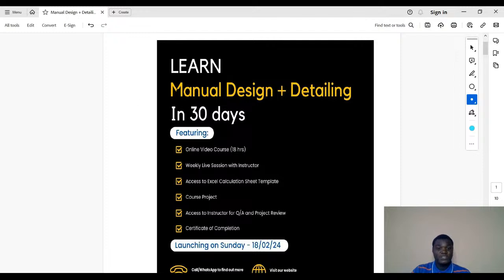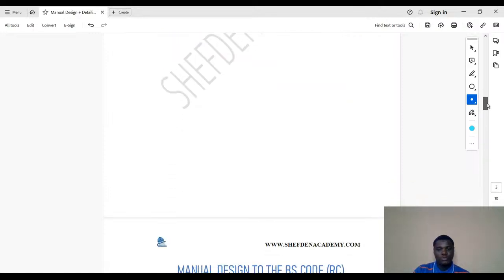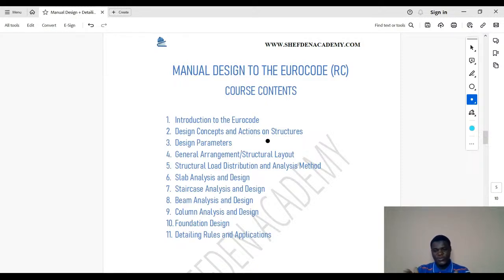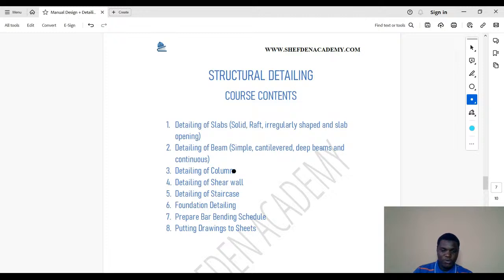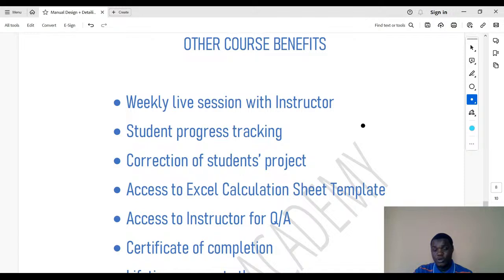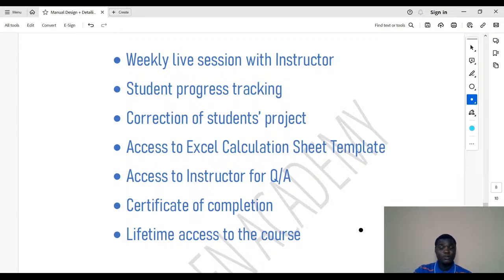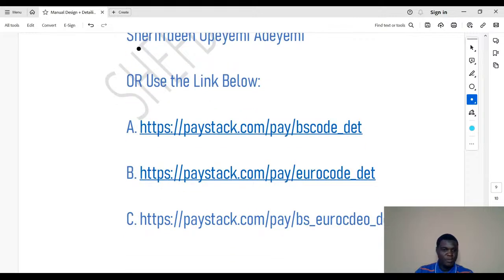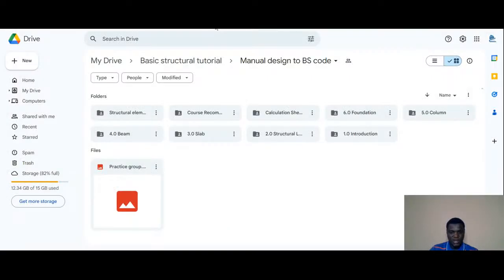Manual Design and Detailing in 30 Days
Learn about the course outline, details, how to register and what to expect.